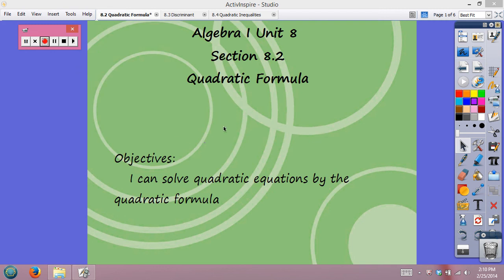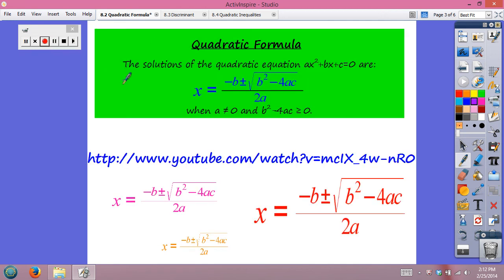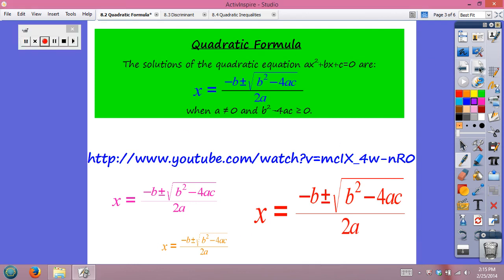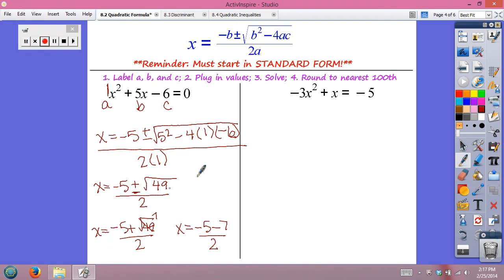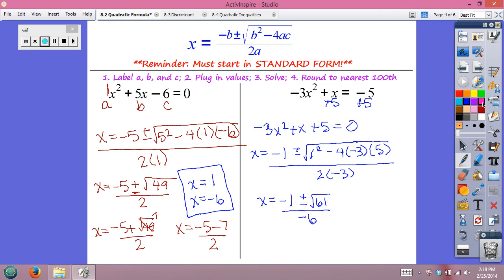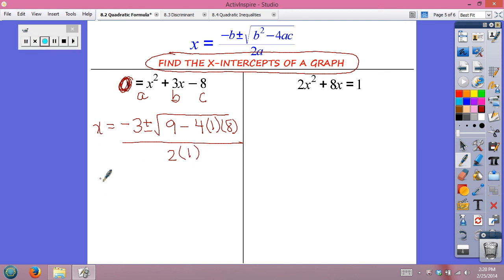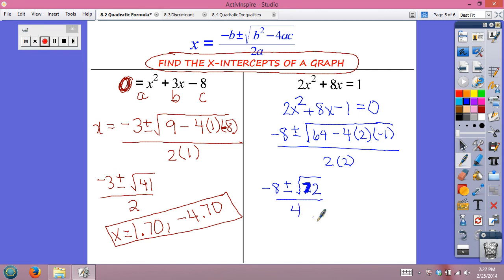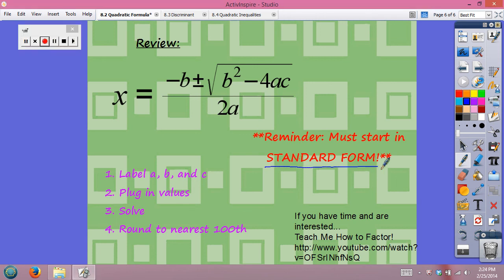8 2 Quadratic Formula